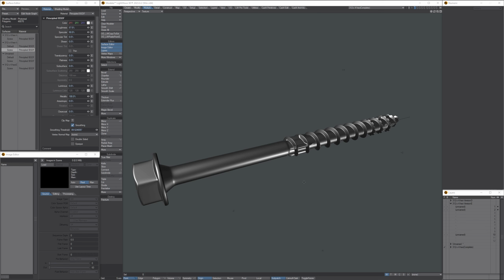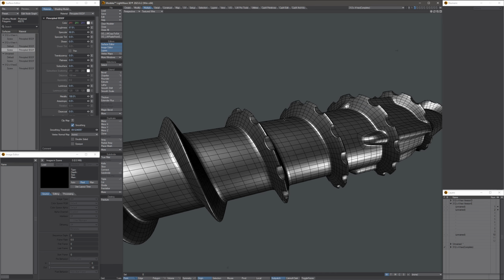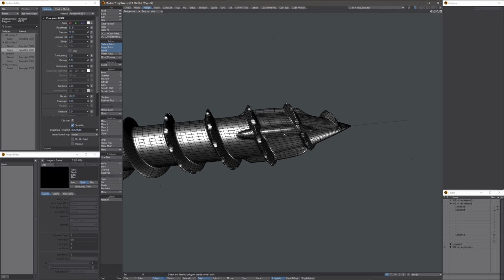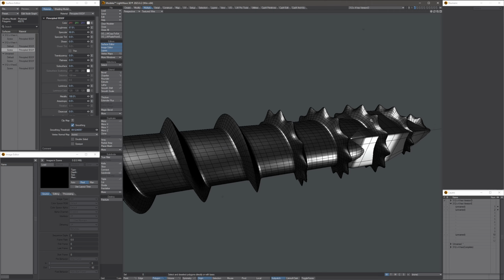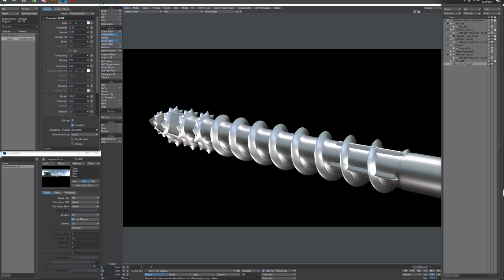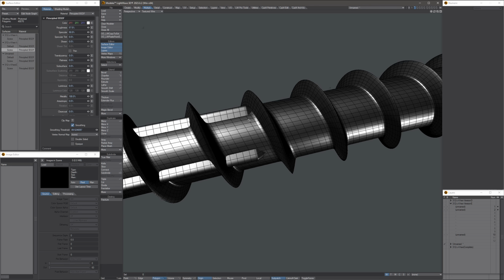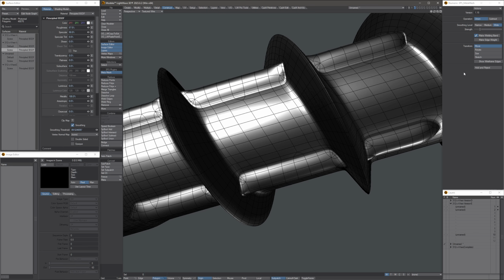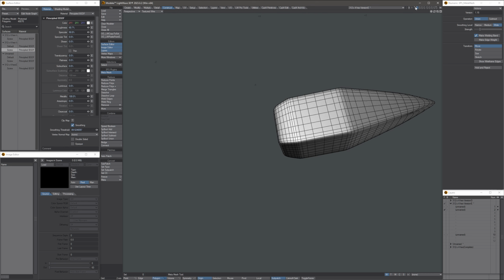3rd Powers Meta Mesh for Lightwave3D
This is a user case study for using Meta Mesh in a project.